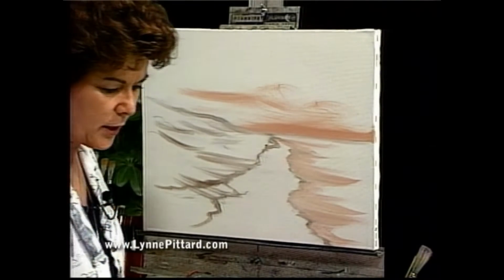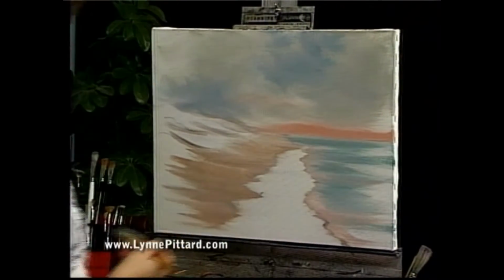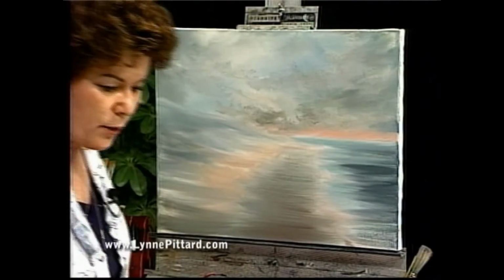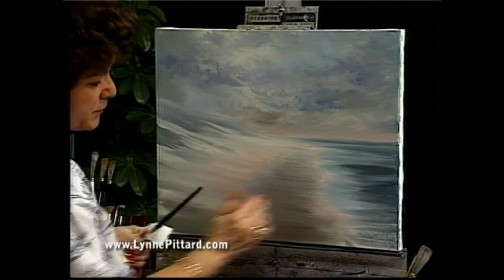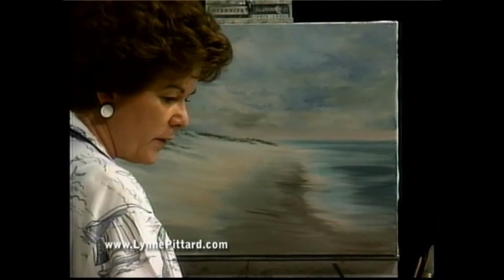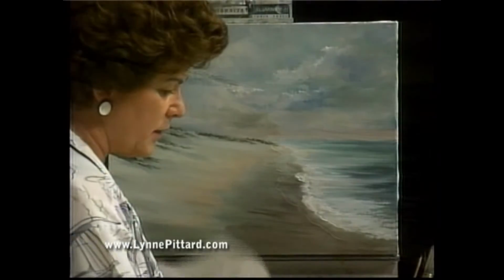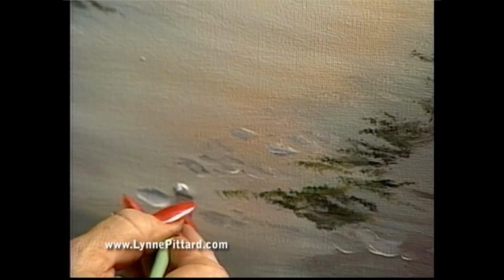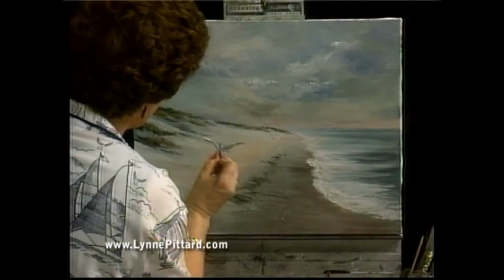Painting with Lynne Pittard |Shoreline Encounter| S2E3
Today Lynne creates a shoreline of a beach scene. If you look back at her episode on birds, you will be able to use that information for this painting.